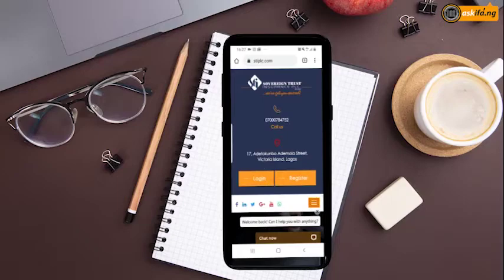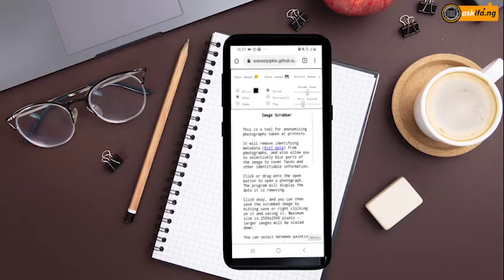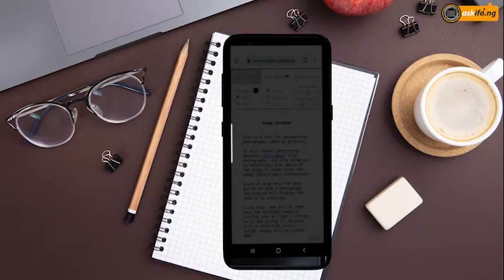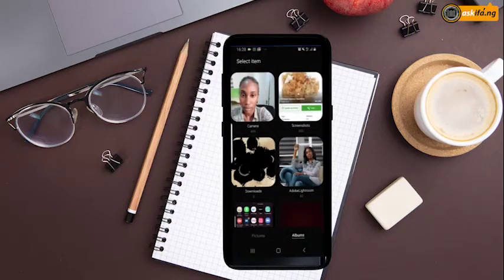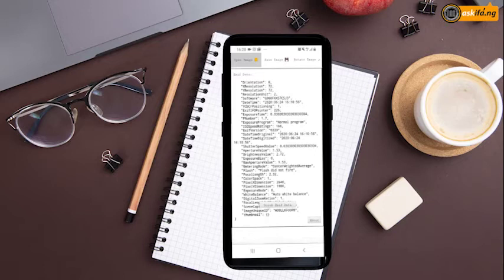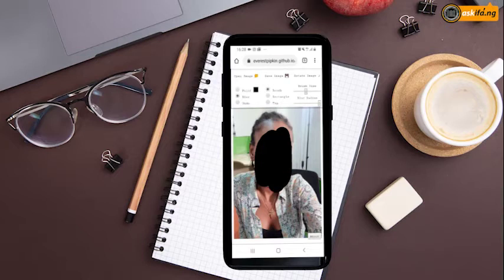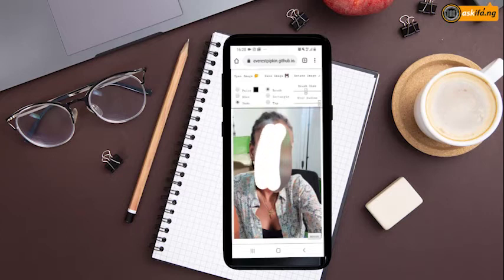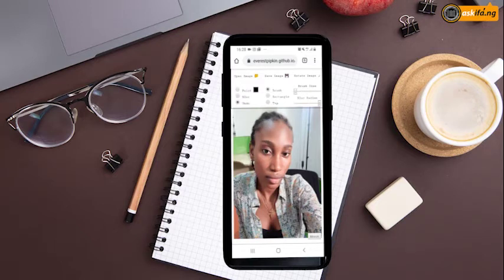How to Blur People's Faces on Your Android Phones Using This App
A lot of quack blogs and so called social media influencers post photos of brutalised victims without discretion. In today's episode of How-tos, our Tech vixen will show you how to blur people's faces in either protest photos, photos of deceased brutalised victims or even child victims dead or alive - with this app, Image scrubber - to avoid being identified by the Police in a protest or sued by the family of victims. Make sure you watch this video to the end, we've got a surprise for you 😉.

Ask Ifa is a technology news and information platform that aims to revolutionise the tech space by serving the latest tech hacks, know-how, and videos to you.